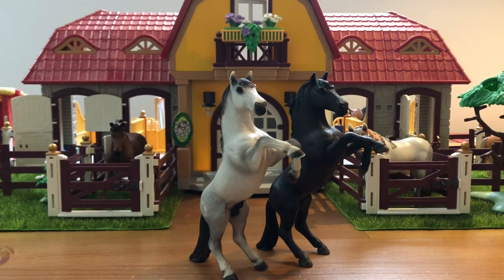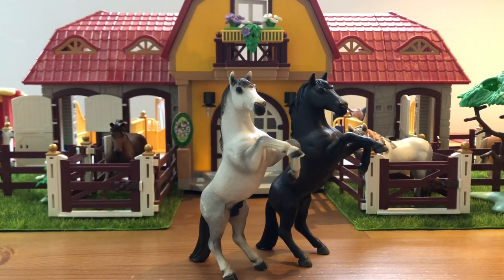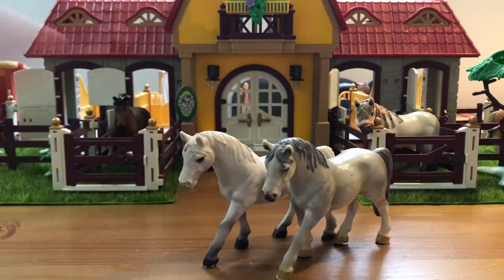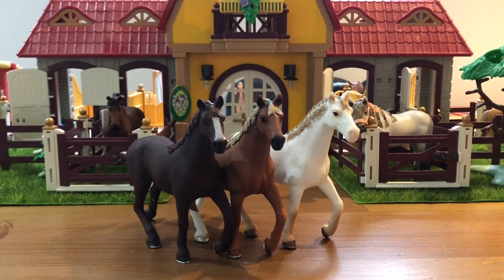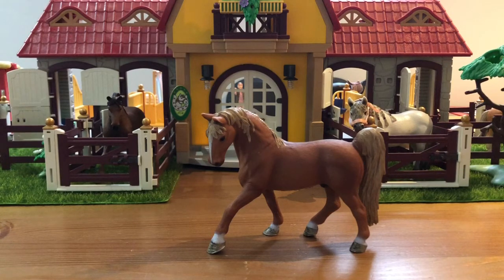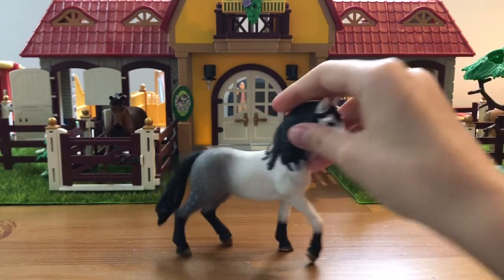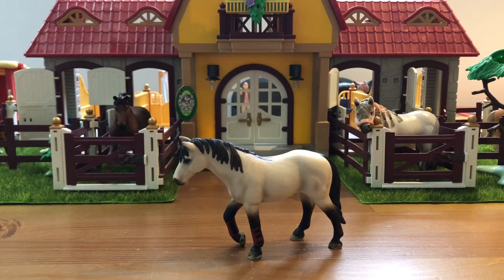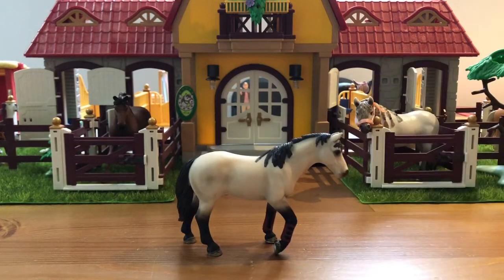Schleich Conga Tag!!